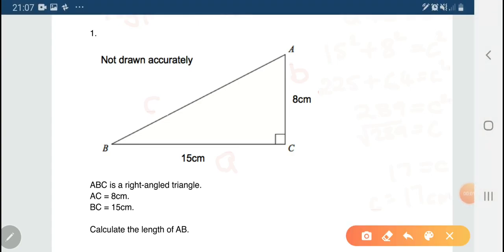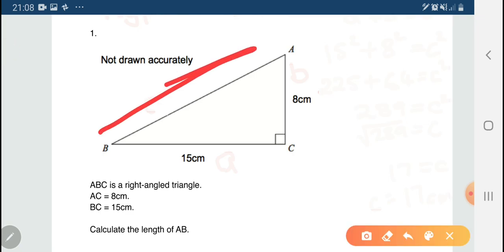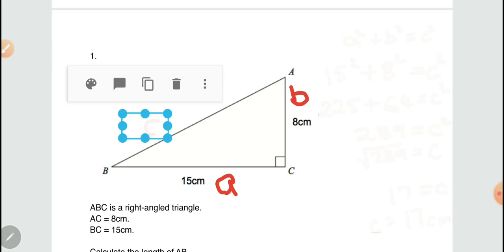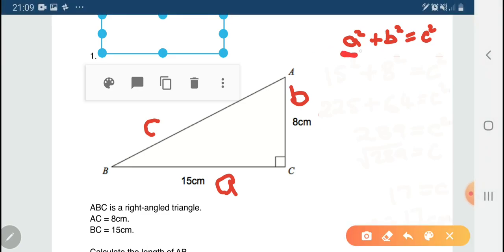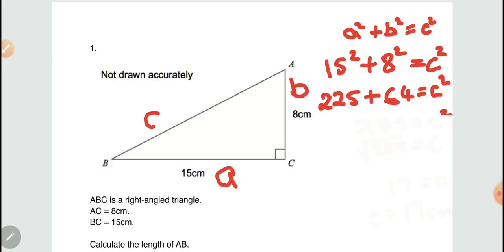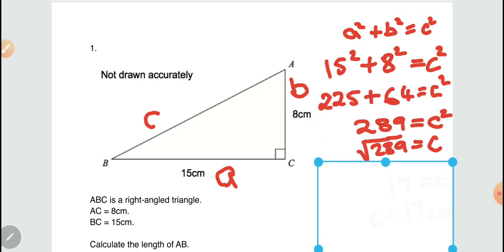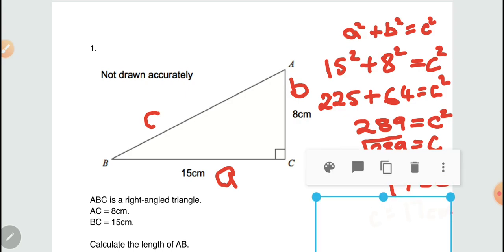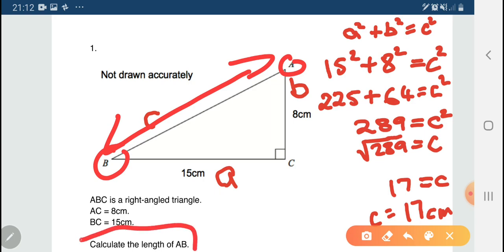GCSE Pythagoras Q1